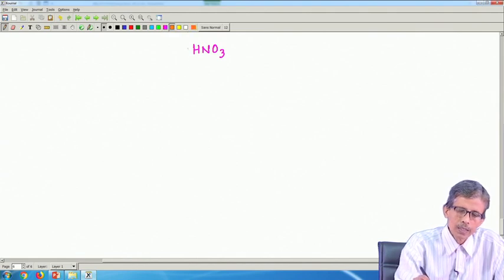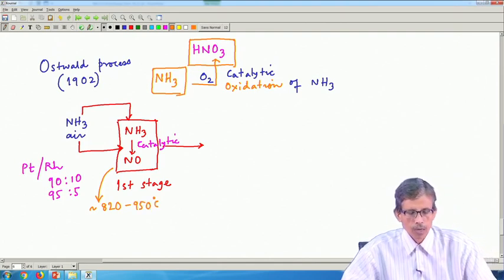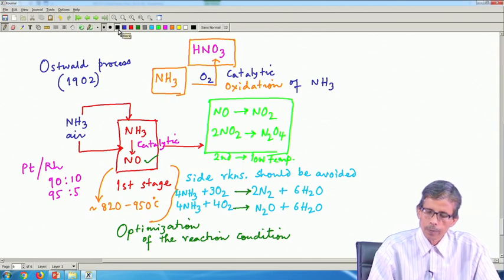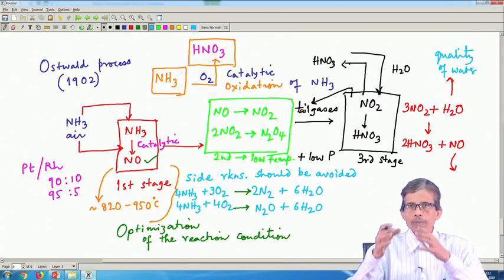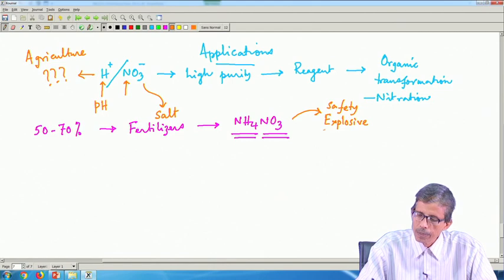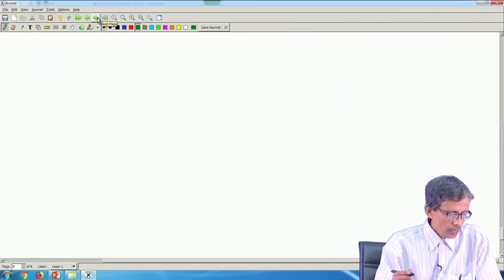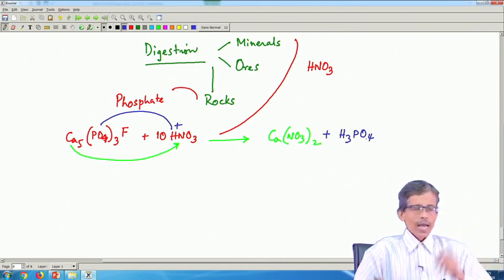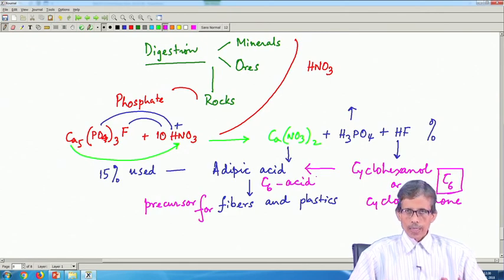Lecture 10 : Nitric acid, Ostwald process and uses